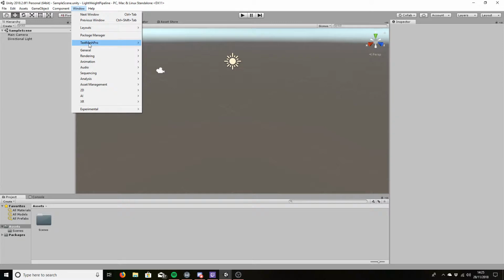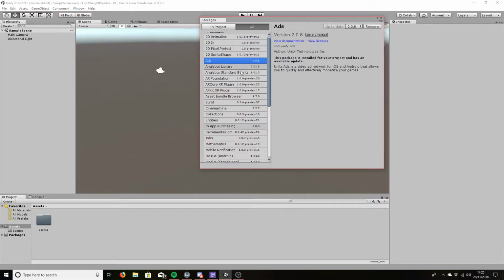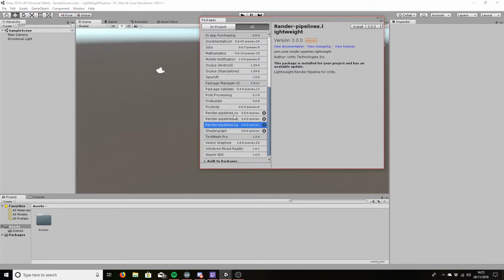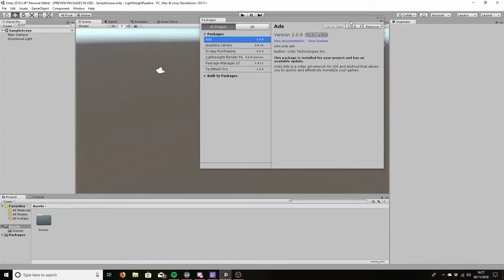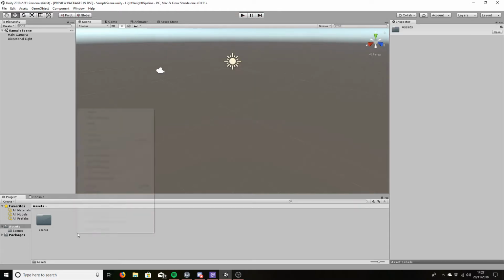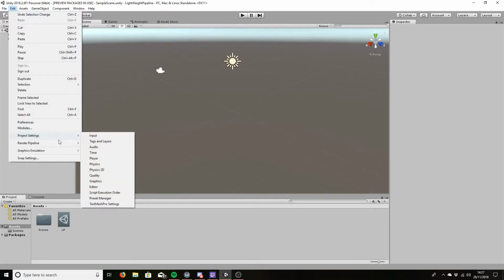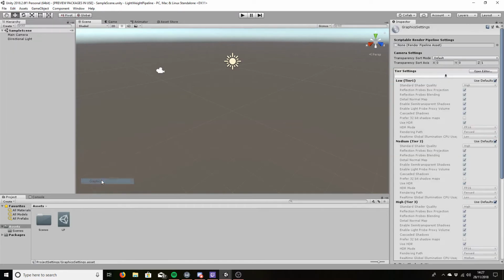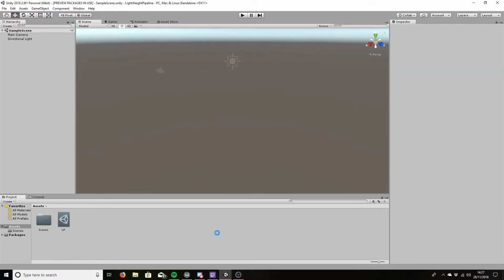Unity Tutorial : How to set up Render Pipelines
In this tutorial I'll show you how to set up the new Unity Render Pipelines!